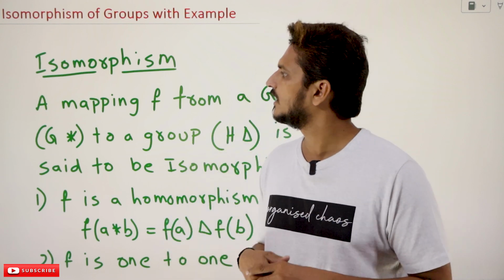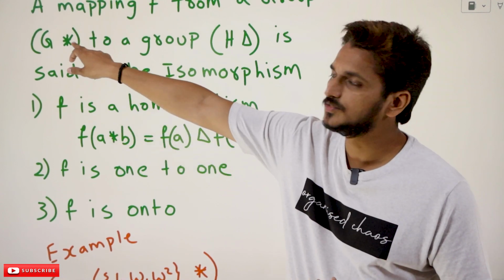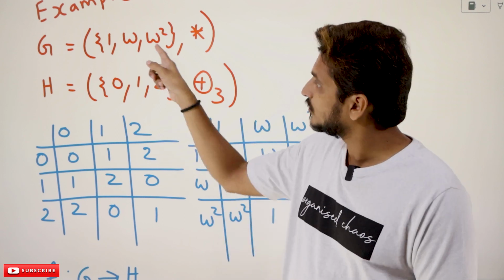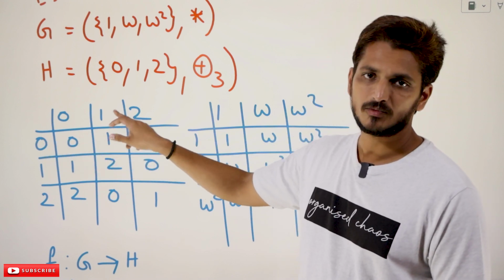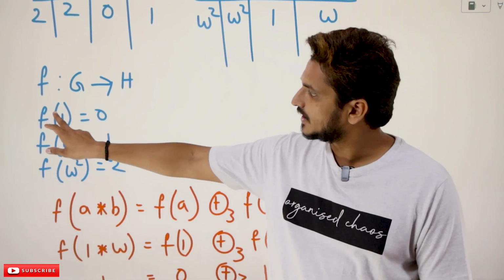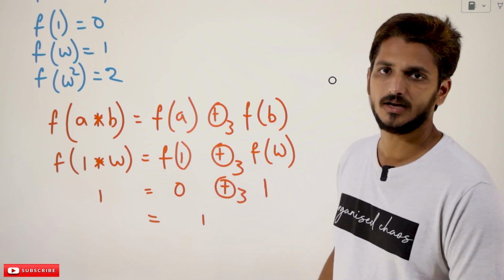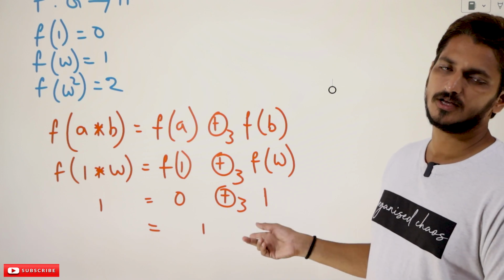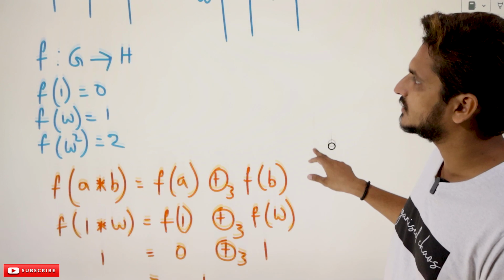Isomorphism of Groups with Example || Lesson 90 || Discrete Math & Graph Theory || Learning Monkey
Isomorphism of Groups with Example
In this class, we discuss the Isomorphism of Groups with Examples.
The reader should have prior knowledge of the homomorphism of groups. Click Here.
Isomorphism:
A mapping f from a group [G *] to a group [H Δ] is said to be an isomorphism.
1) f should satisfy homomorphism. f(a * b) = f(a) Δ f(b)
2) f should satisfy one-to-one mapping
3) f should satisfy onto mapping.
Example:
G = [{1, w, w^2}, *]
H = [{0, 1, 2}, +mod3]
f: G - H
f(1) = 0
f(w) = 1
f(w^2) = 2
The diagrams below show the operation tables.
f(a * b) = f(a) +mod3 f(b)
f(1 * w) = f(1) +mod3 f(w)
1 = 1
The above function satisfies one-to-one and onto. So, f is isomorphism.